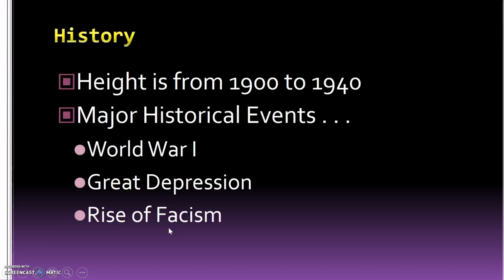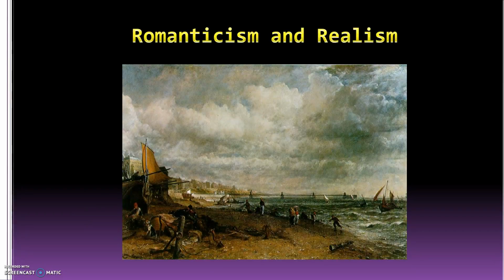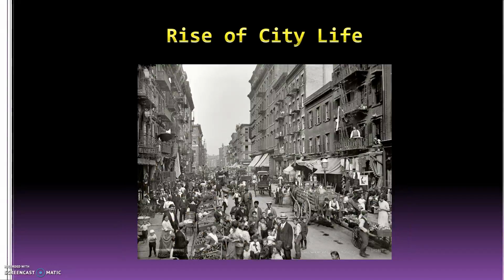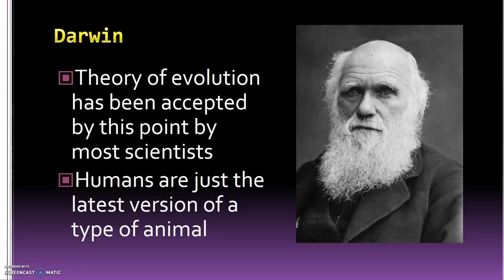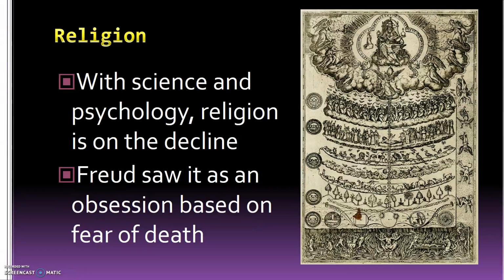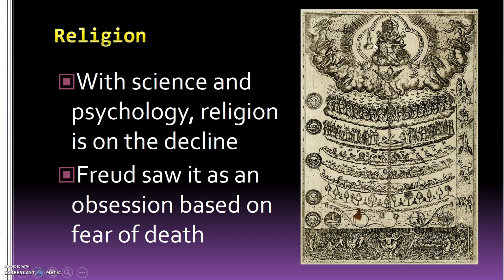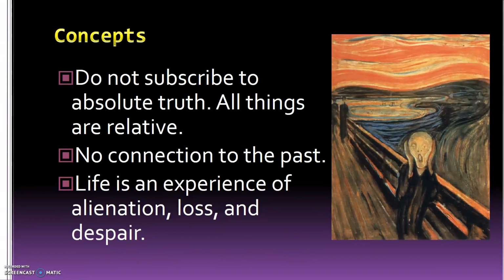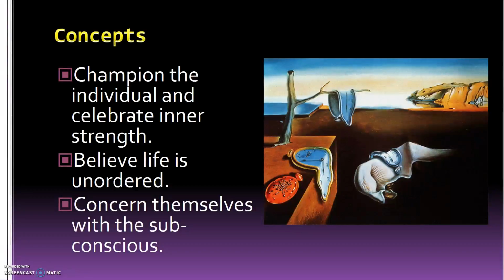ML Moderism Lecture